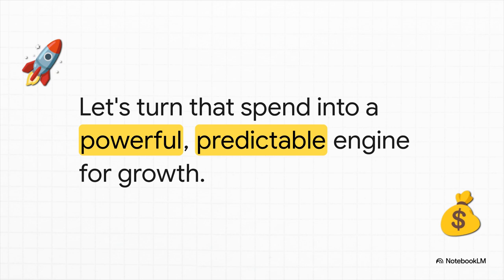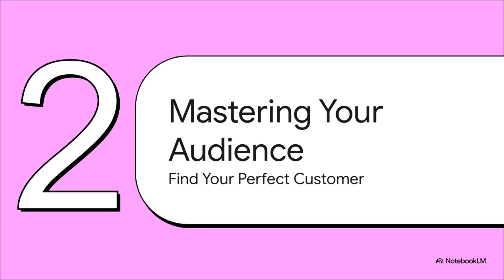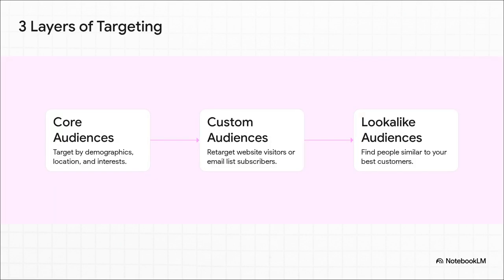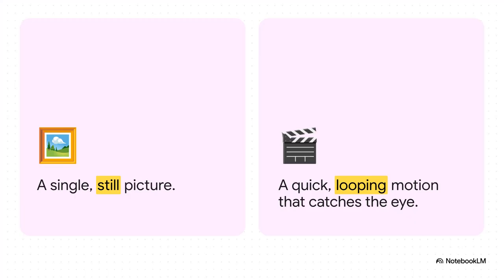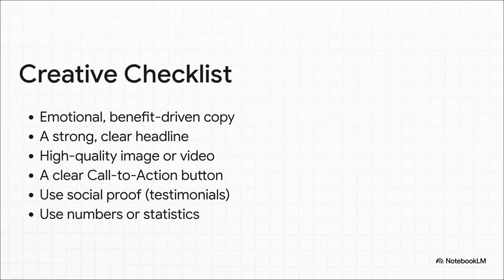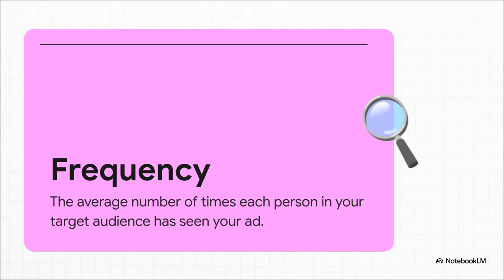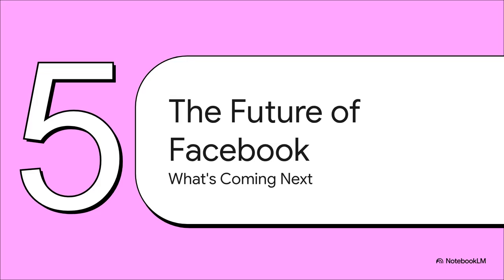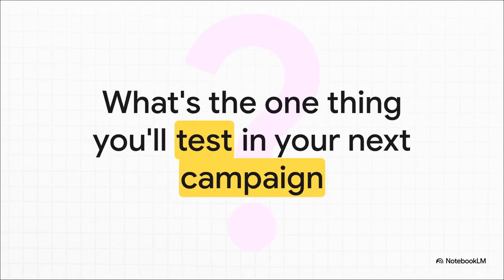איך לפרסם כמו שצריך בפרסום ממומן בפייסבוק